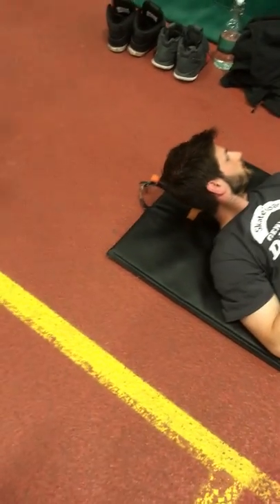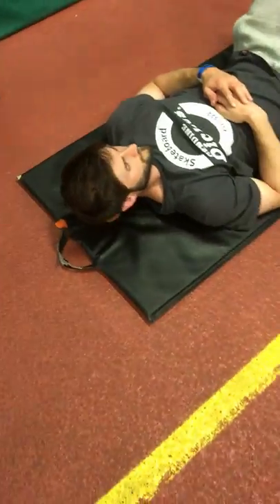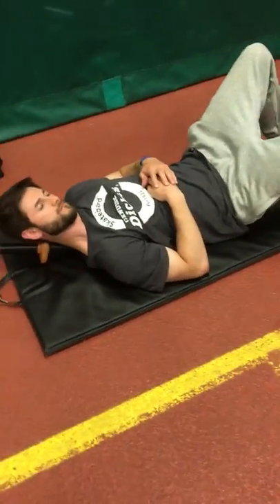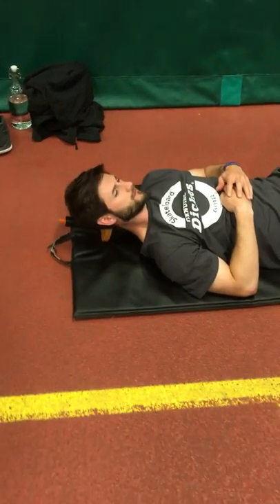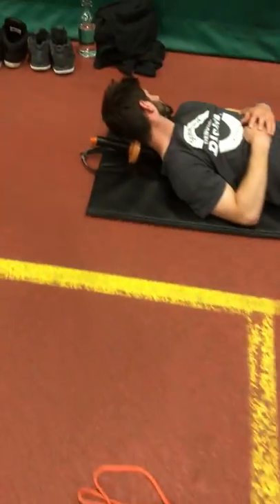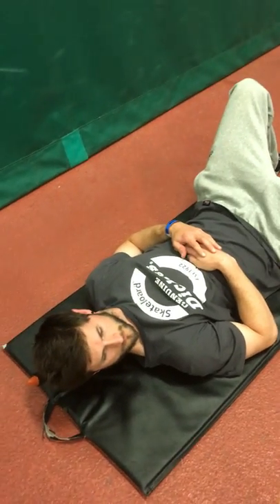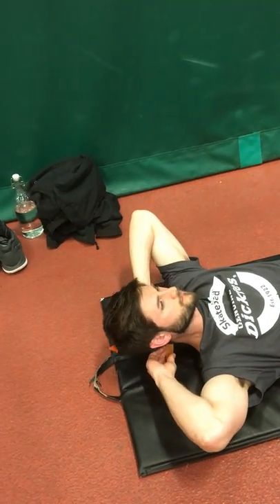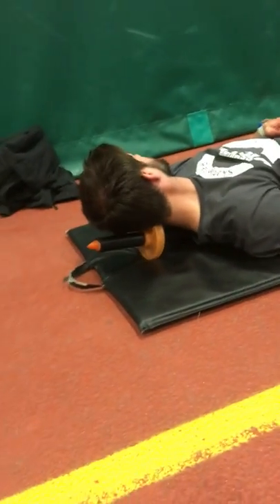Joey WKA National Muay Thai Championships 2019 head release with therawheel